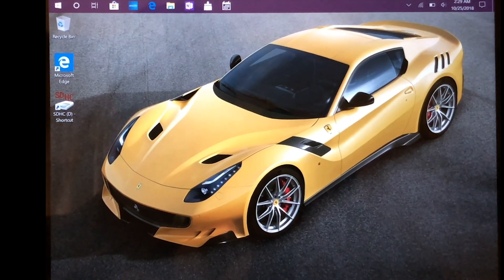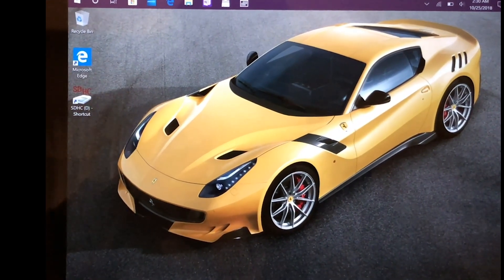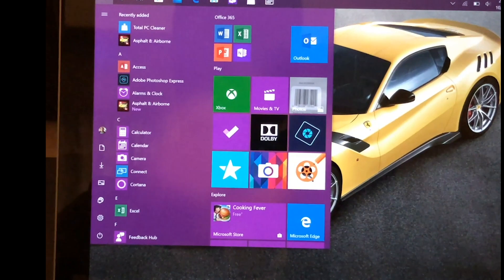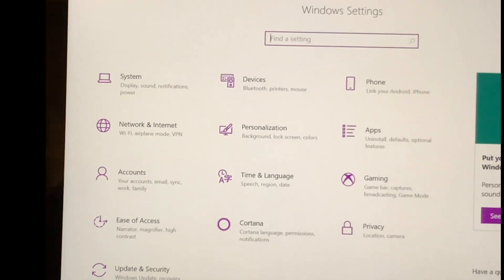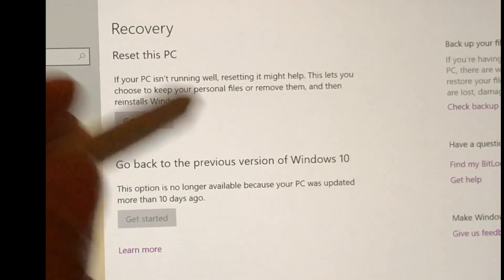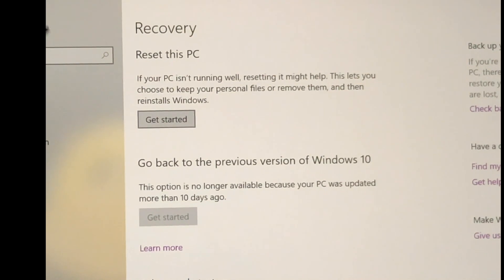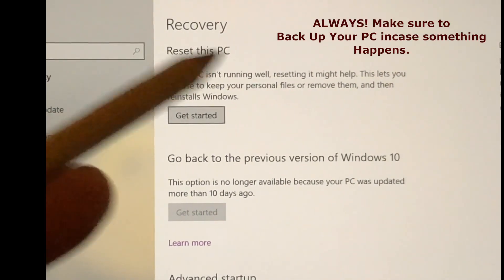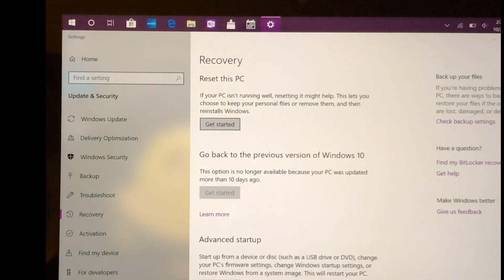How To Reset Your Surface Go or Windows Device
This is a Brief tutorial on How to Reset Your Surface Go but works for All Window's Devices and it's a simple Fix to help get your PC back in working order. As Always Make sure to Back-up your computer in case this doesn't Fix your Issue.